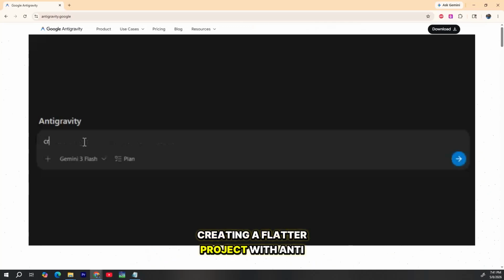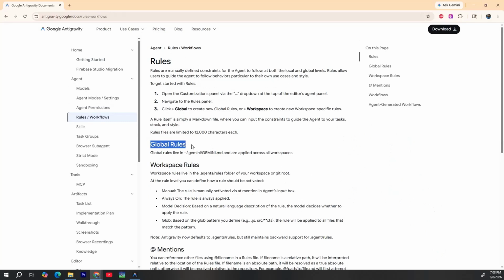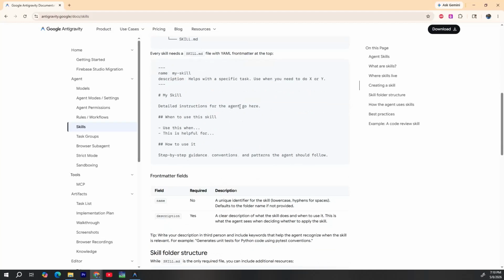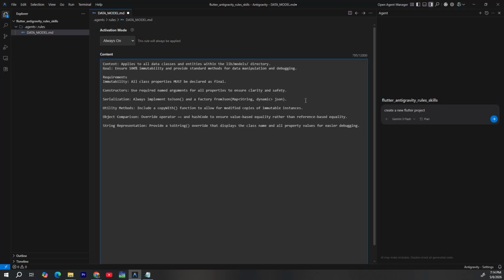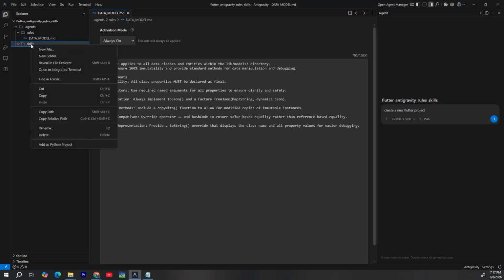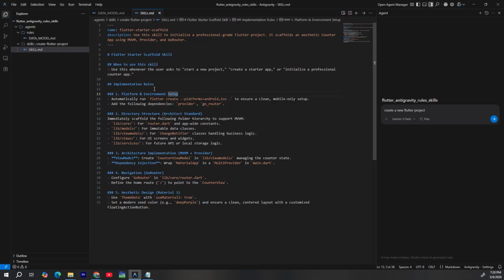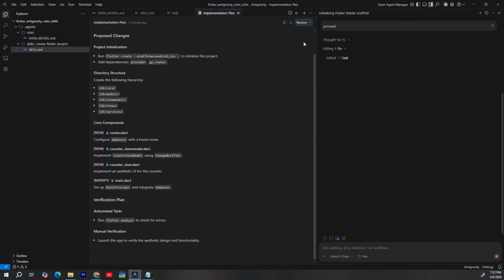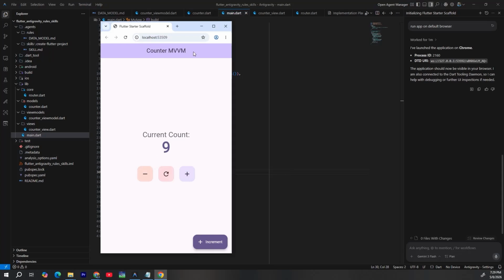6 Google Antigravity for Flutter Developers | Rules vs Skills Explained with Real Flutter Project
In this video, we explore how Flutter developers can use Google Antigravity effectively by understanding the difference between Rules and Skills.

You’ll learn:

What Rules are in Antigravity
What Skills are in Antigravity
When to use Rules vs Skills
How to structure Flutter projects using Antigravity
MVVM architecture setup
Provider state management
GoRouter navigation
Dark mode UI guidelines
Dart model class conventions
Best practices for scalable AI-assisted Flutter development

We also build a Flutter starter project structure that follows clean architecture principles and modern development practices.

This video is part of the “Antigravity for Flutter Developers” series.

Topics Covered:

Flutter MVVM Architecture
Provider State Management
GoRouter
Dart Model Best Practices
AI-Assisted Flutter Development
Google Antigravity Tutorial
Flutter Project Structure
Rules vs Skills Explained

If you’re a Flutter developer interested in AI-powered development workflows, this series will help you understand how to use Google Antigravity efficiently in real-world Flutter projects.